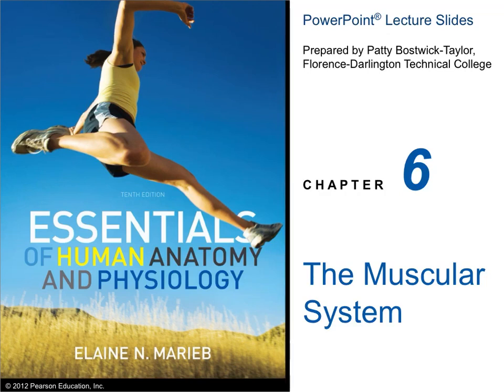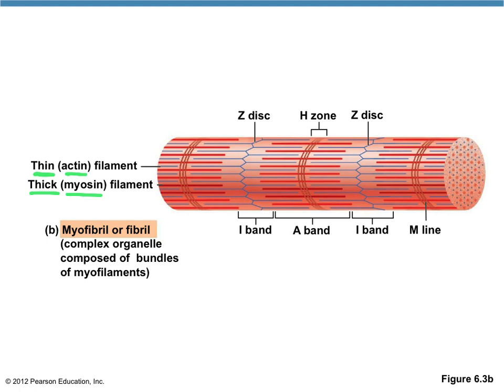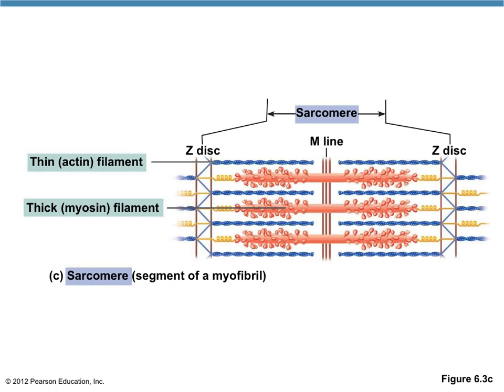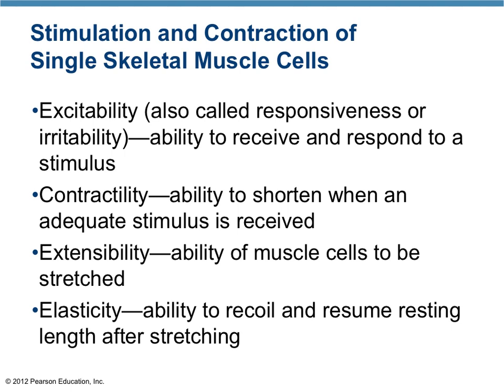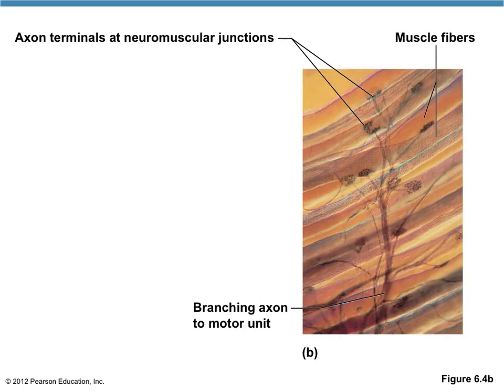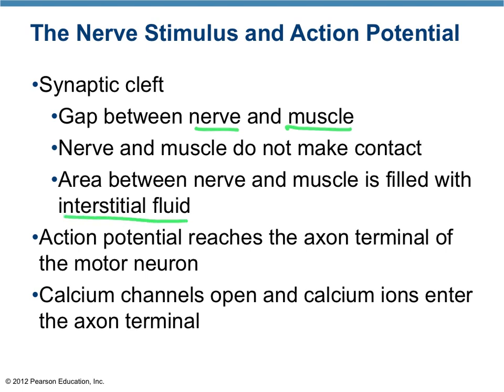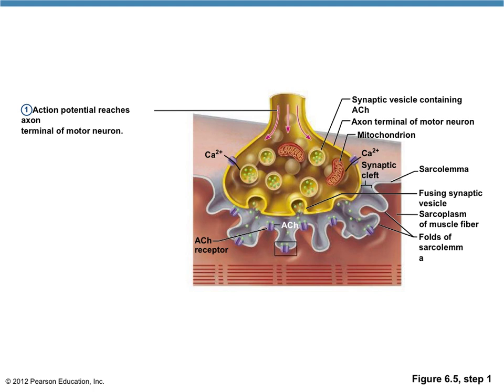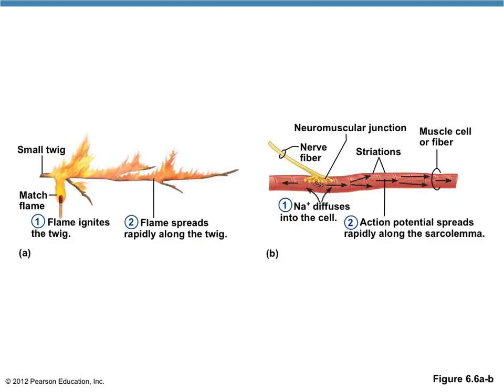Muscle Contraction Lecture